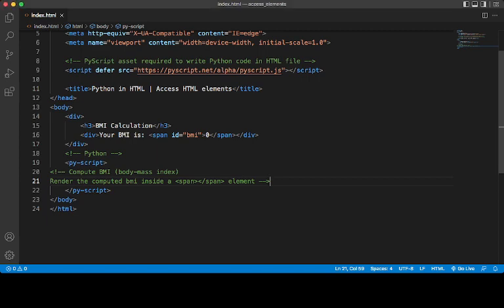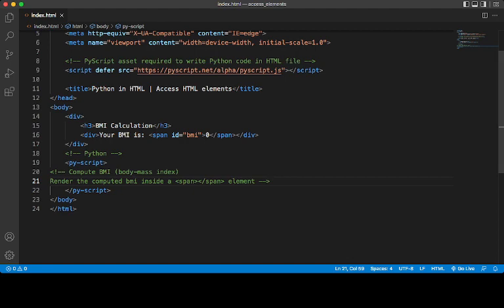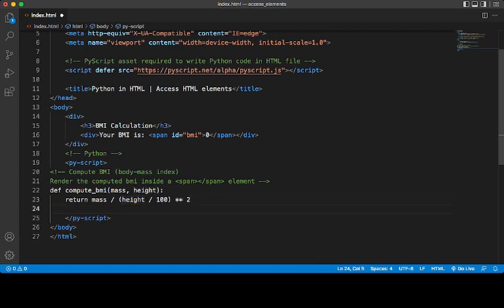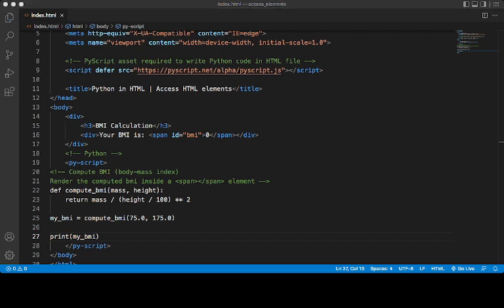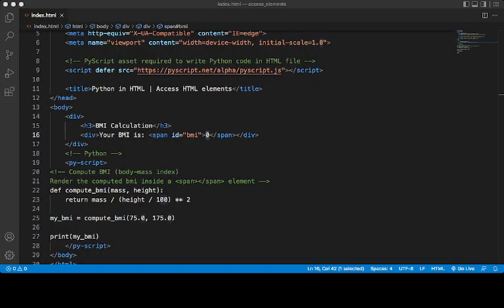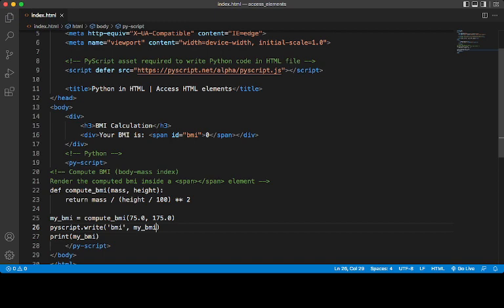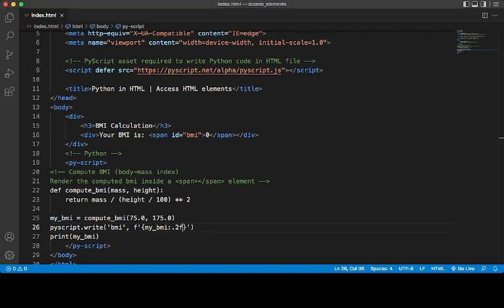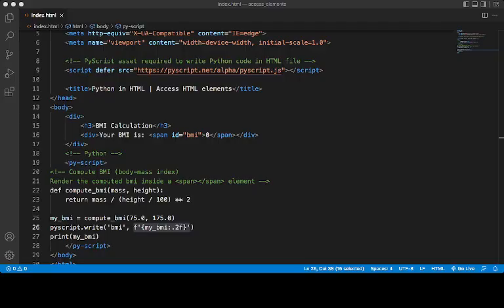PyScript Tutorial - 003 | Access HTML element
PyScript, HTML, compute bmi, access HTML element using Python
This is a video tutorial on using PyScript in your HTML file. It shows how you can access an HTML element and write/overwrite the contents of that element using Python. The video demonstration includes writing a Python function to compute body-mass-index and rendering the computed value inside a span element.